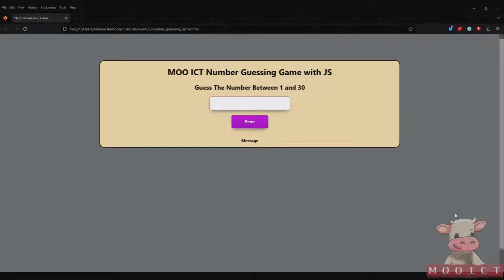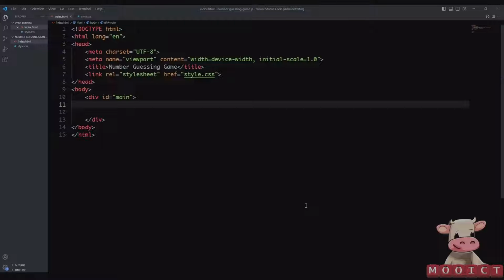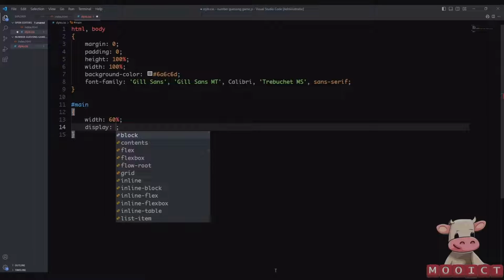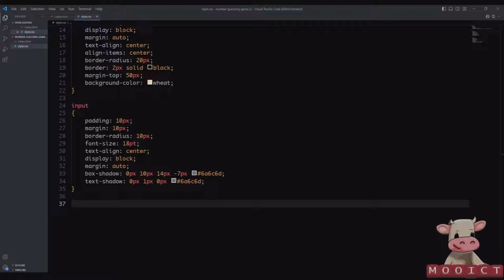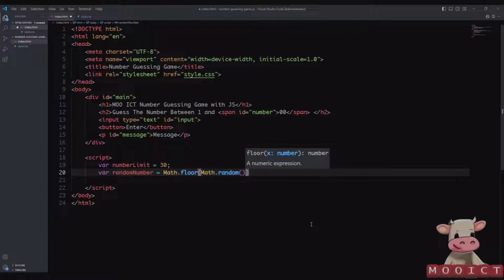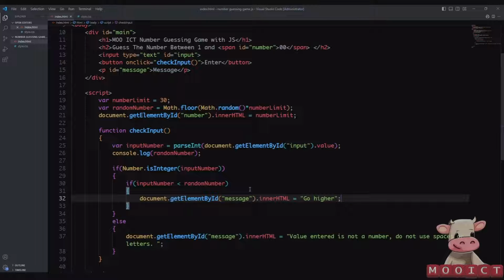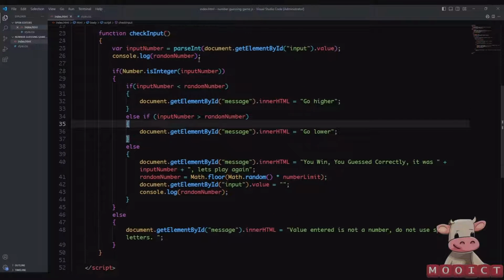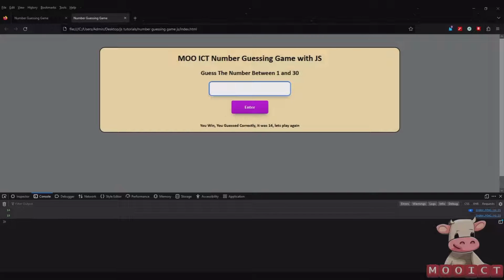Create a simple Number Guessing Game in JavaScript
In this tutorial we will demonstrate how to create a simple Number Guessing Game using JavaScript programming language. To follow this tutorial you can use any code editor you like, we are using the Visual Studio Code because its amazing when coding HTML CSS and JavaScript. This tutorial will build up on the last couple tutorials we have done on this topic. A number guessing is pure and simple, its one of the easiest projects you can do as a beginner programmer and also it helps build the foundation to understanding programming. We will be using HTML, CSS and JavaScript to build this project step by step.